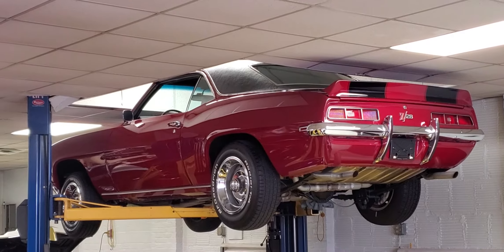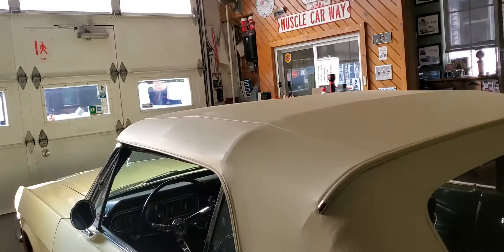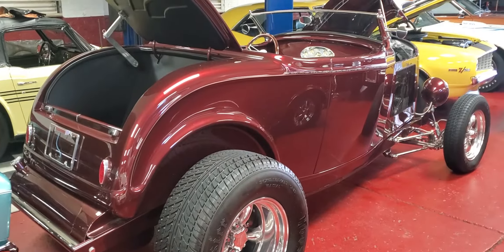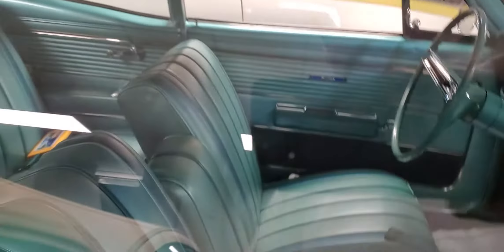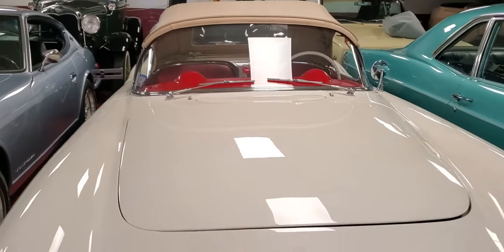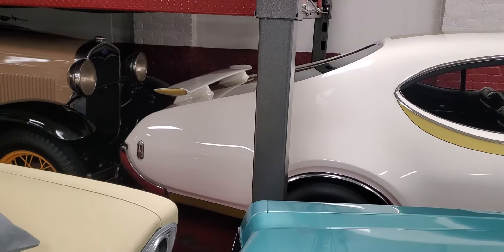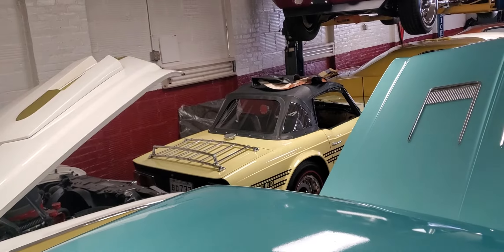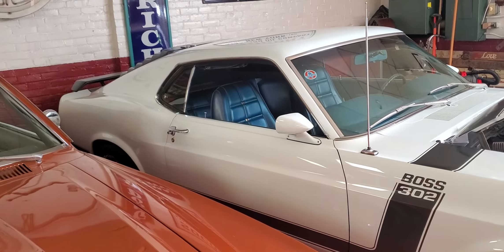Check out our lineup! New Arrivals daily